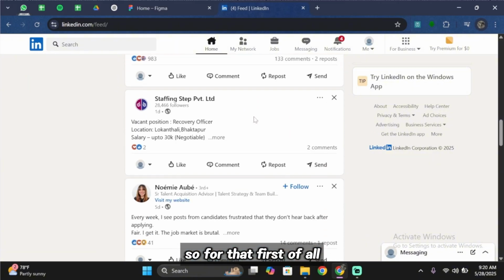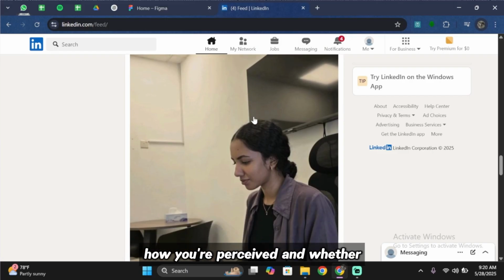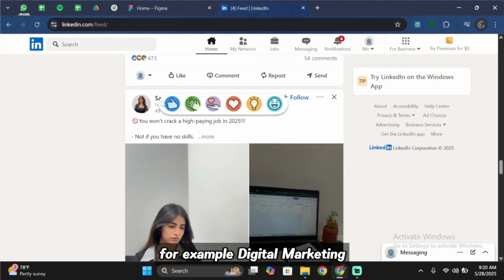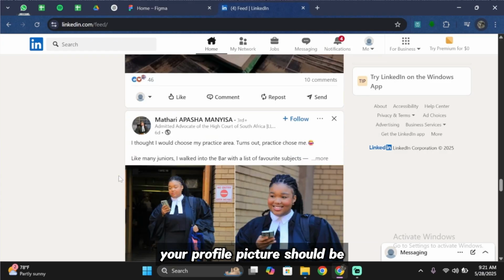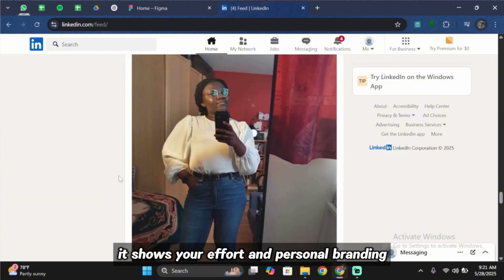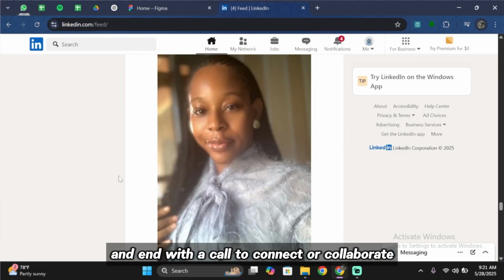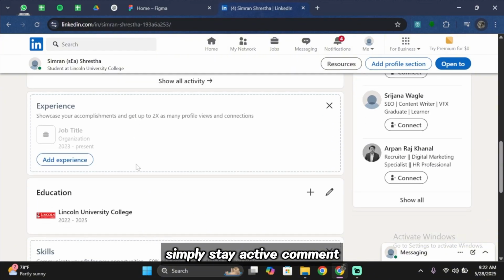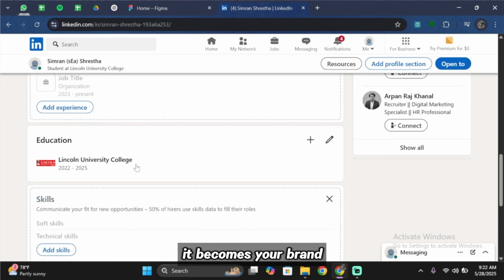How to Optimise LinkedIn Profile | Set Up Your LinkedIn Profile (2025)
How to Optimise LinkedIn Profile | Set Up Your LinkedIn Profile (2025) 🛠️✨ | Step-by-Step Tutorial

Ready to transform your LinkedIn into a magnet for recruiters and opportunities in 2025? This hands-on guide shows you how to build and optimise every section of your profile for maximum impact.

In this video:
0:00 – Introduction
0:10 – How to Optimise Your LinkedIn Profile
1:30 – How to Set Up Key Sections & Pro Tips

Learn how to choose a professional profile photo, craft a keyword-rich headline, and write a compelling About summary that highlights your unique value. We’ll walk you through structuring your Experience entries with bullet-point achievements, adding rich media to showcase your work, and detailing Education and Skills to boost your search visibility. You’ll also see how to populate Accomplishments—certifications, projects, and languages—for a standout profile.

Then, dive into advanced optimisation: customize your public URL, sprinkle in industry-specific keywords, request strategic endorsements and recommendations, and reorder sections to push your strengths to the top. We’ll cover headline formulas, summary frameworks, and privacy settings so you control who sees what—and emerge as a polished professional.